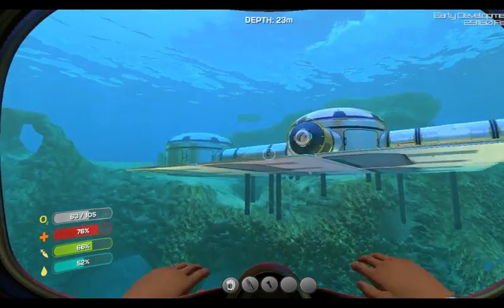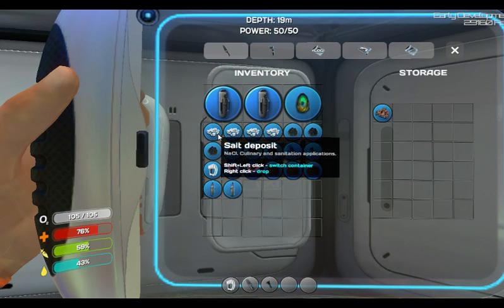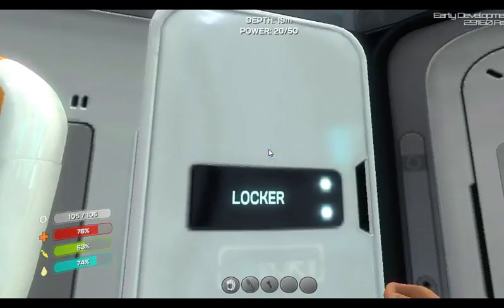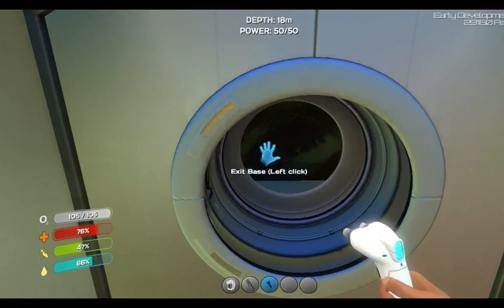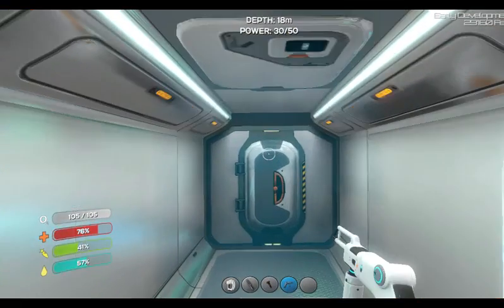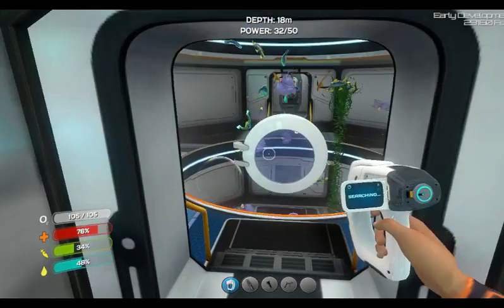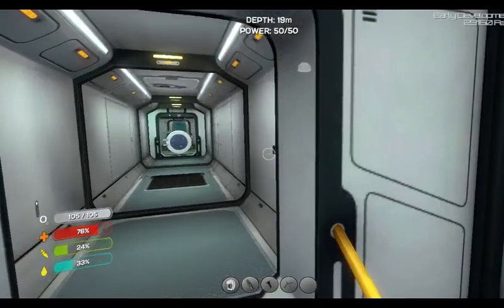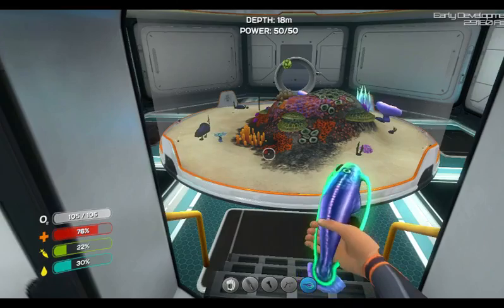Subnautica - Farming update - season 5 - day 14